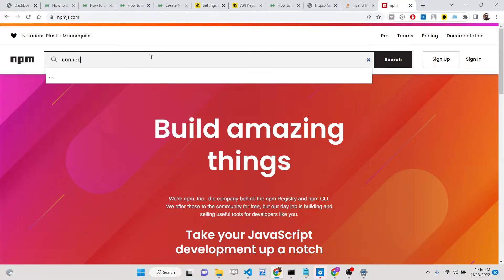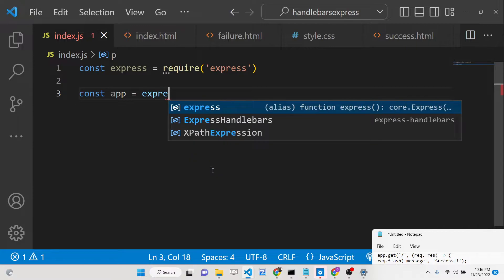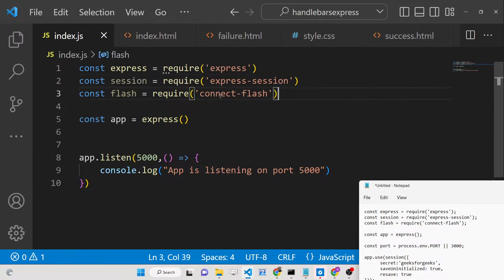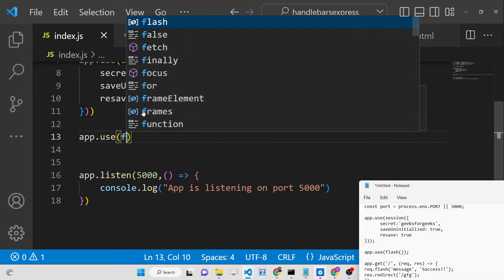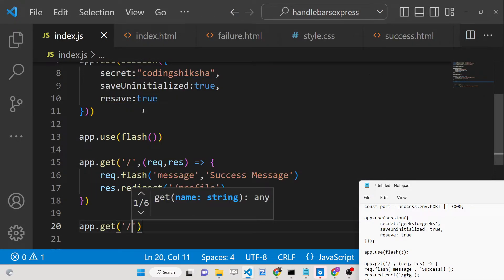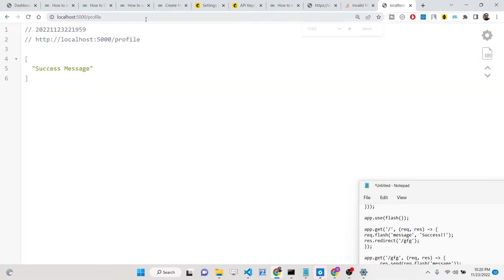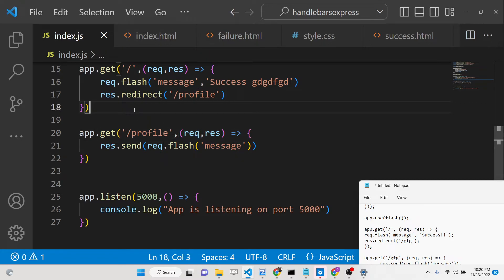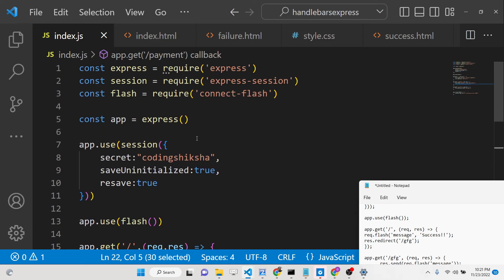How to Display Flash Messages using connect-flash Module in Node.js and Express